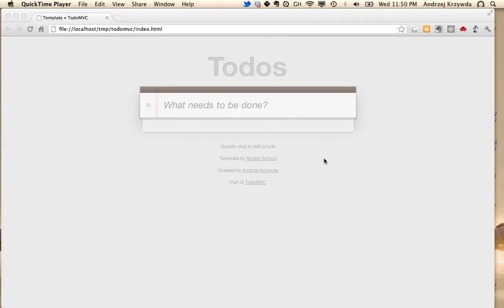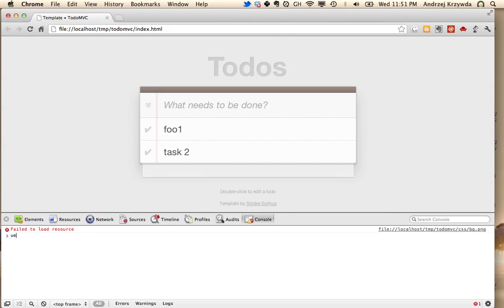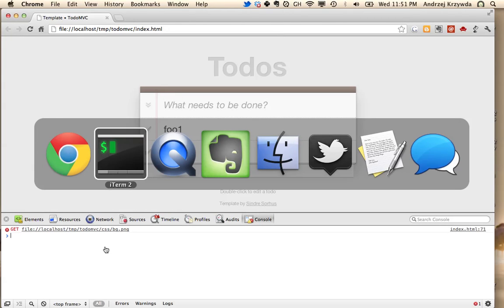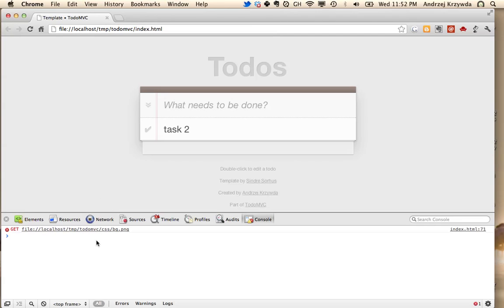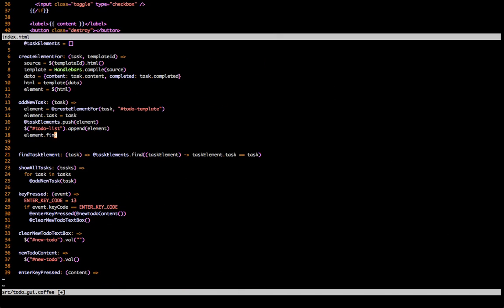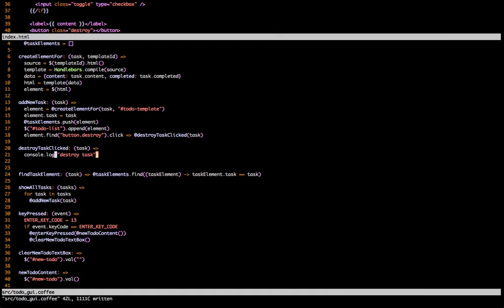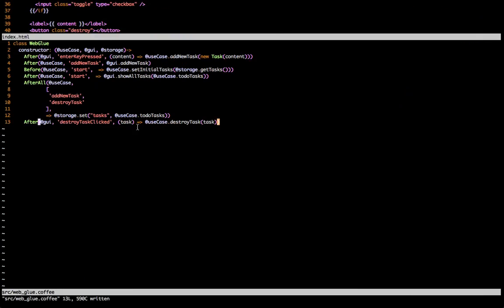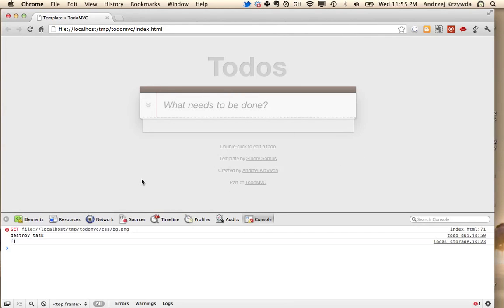TodoMVC - deleting feature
Free screencast from Arkency. We use screencasts in our everyday work to share knowledge in teams. Publishing them on YT is one way of sharing them in our company.